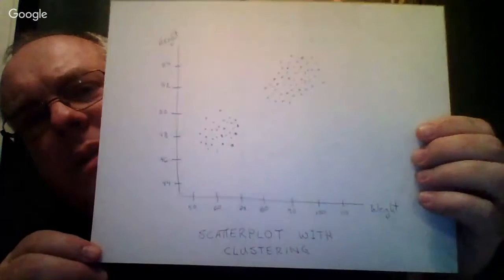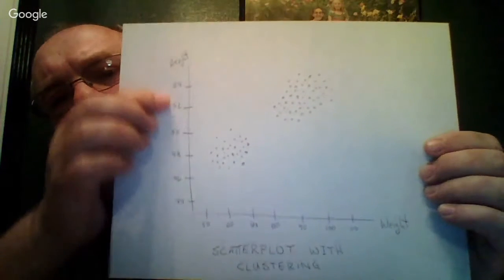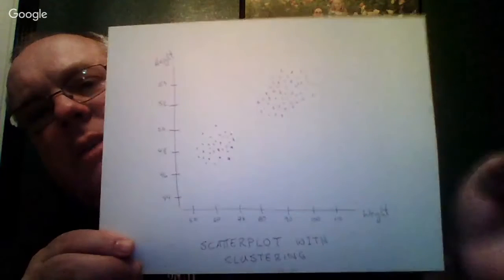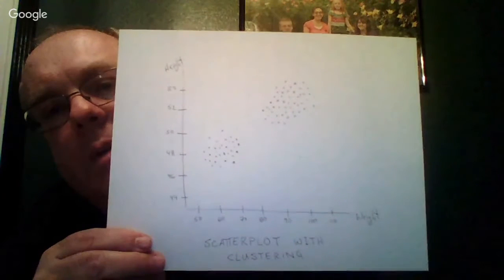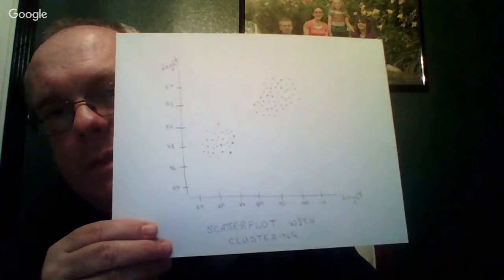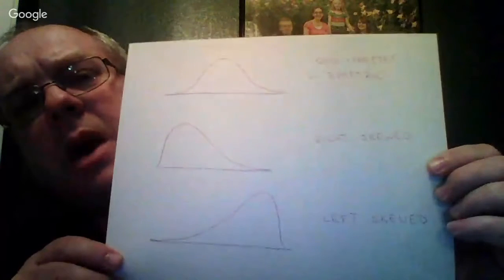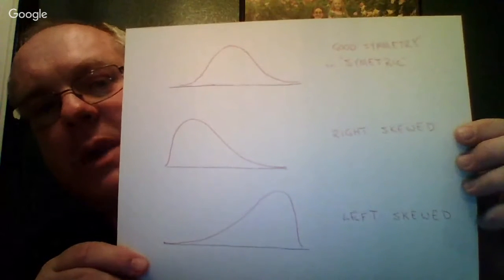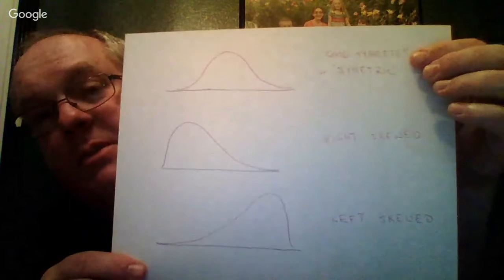Stats Unit - Patterns in the data - March 20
Recognizing some basic patterns in your data